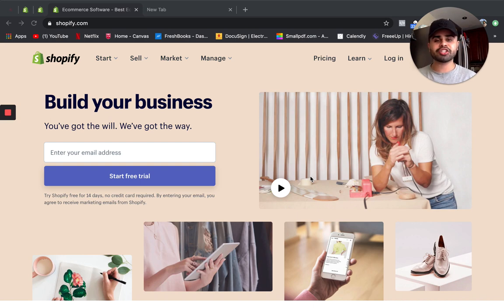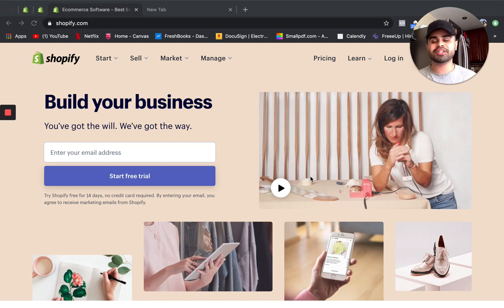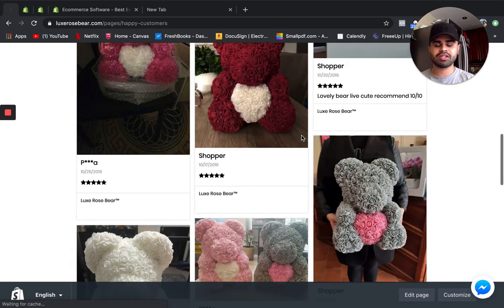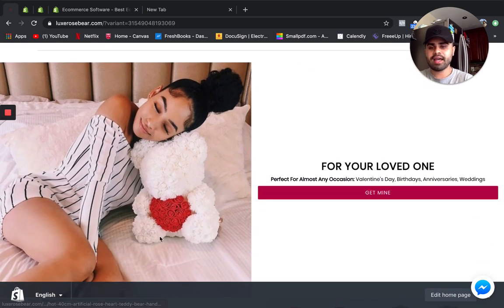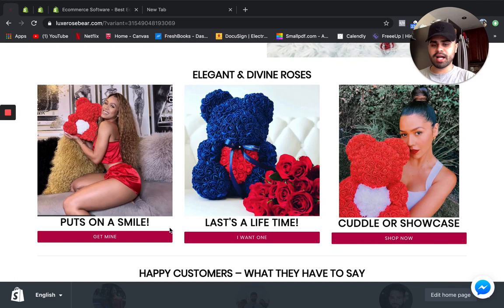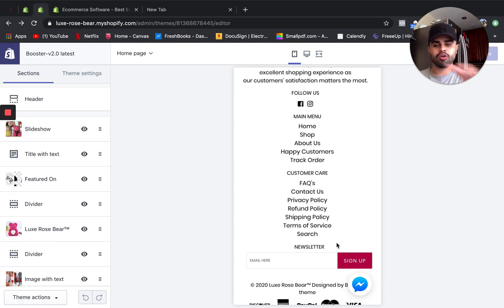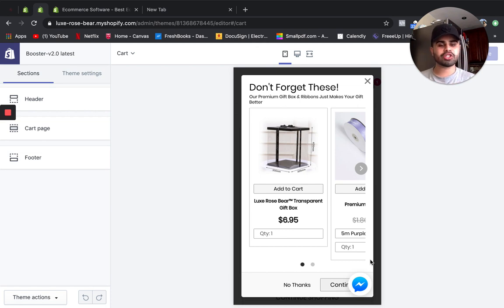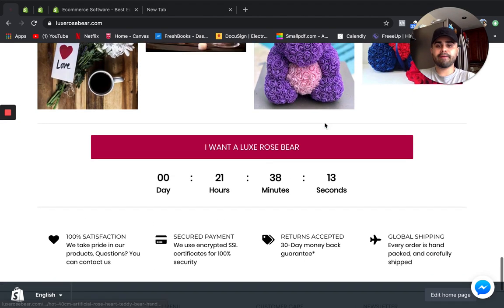Revealing My 6-Figure One Product Shopify Dropshipping Store | Success Blueprint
In this episode, I showcase one of my most recent one product dropshipping stores that I scaled to multiple six figures.

I focused on microbranding my store around a winning product that I did my research/validation for in advance. Join me as I take you guys inside my exact blueprint (theme, apps, social media, etc) of creating a profitable one product dropshipping store. Apply these components to your stores to develop a solid base and framework you can work upon.